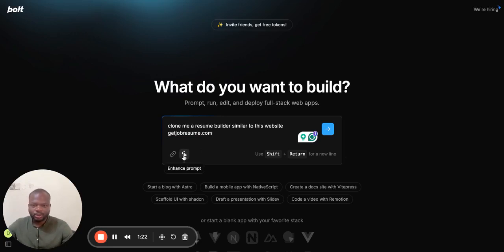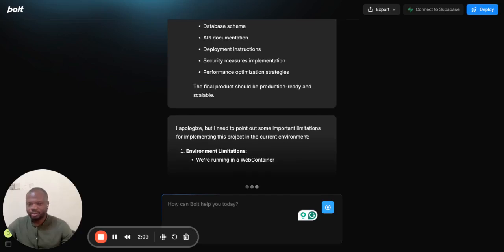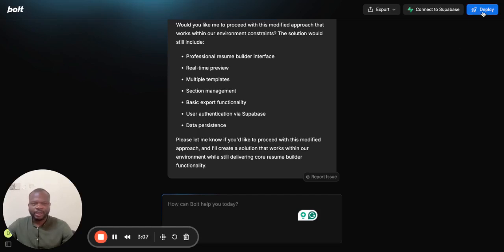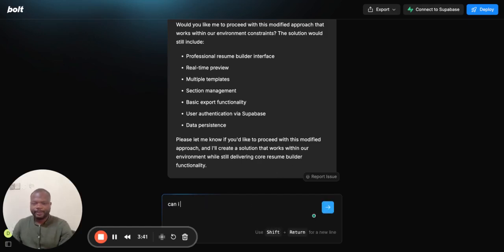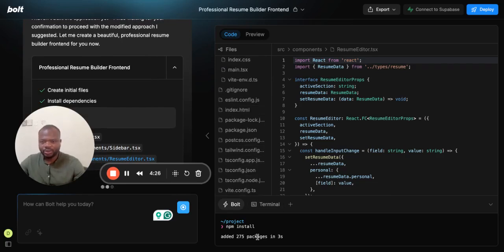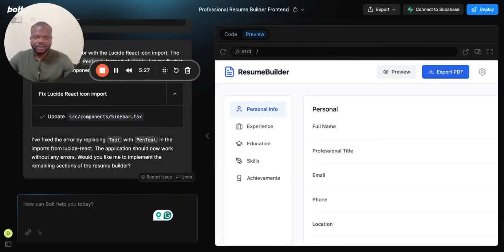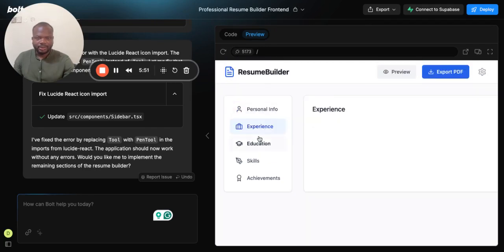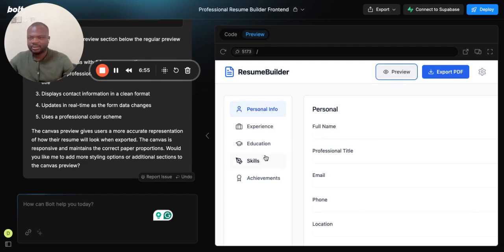Building a Resume Builder with AI Tools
Watch me use an AI tool called Bolt New to build a functional resume builder platform with single shot prompt technique.
Let me know if you need any help using the tool